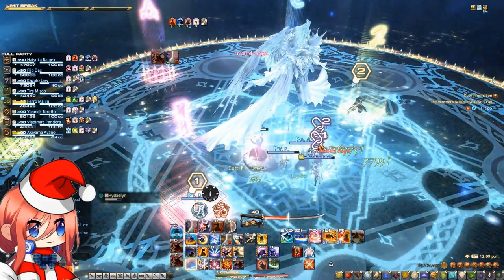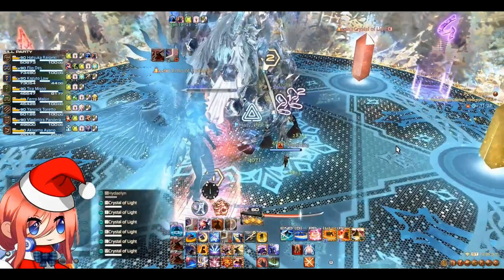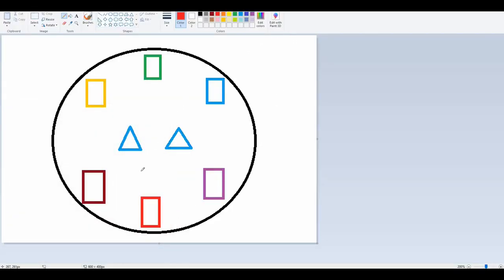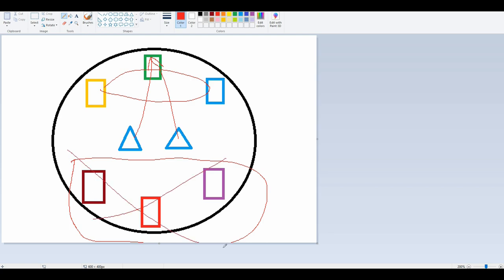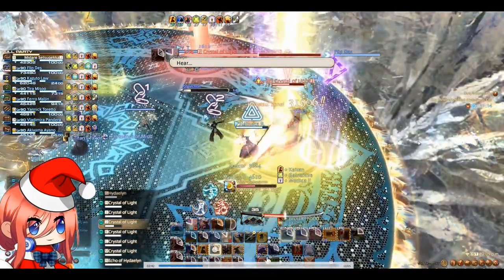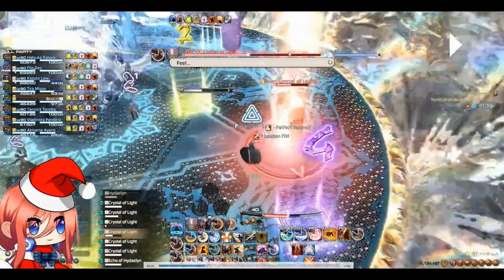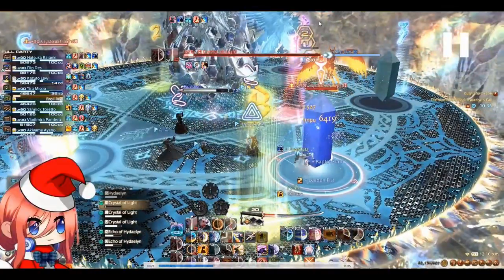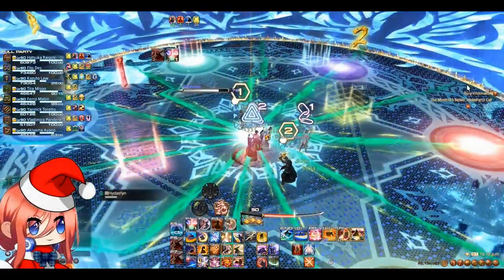FFXIV Endwalker - Primal #2 (Extreme) Guide (Adds Phase)